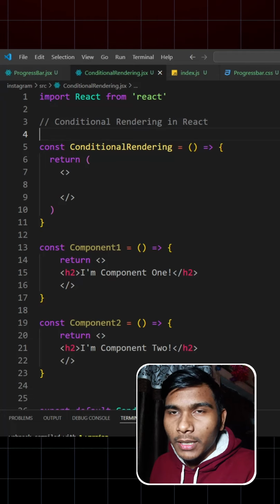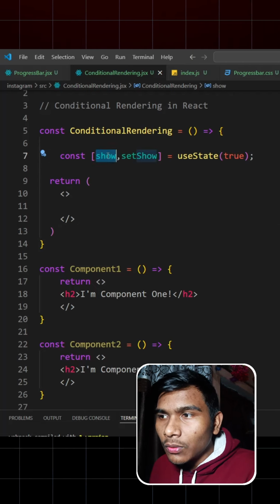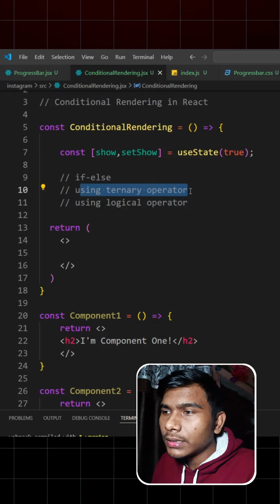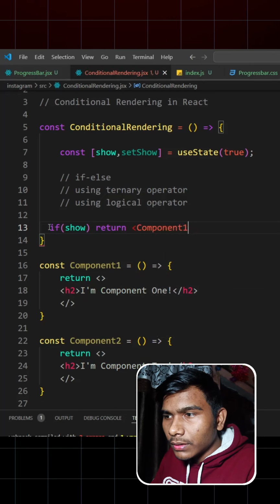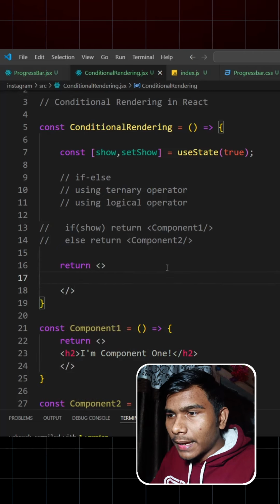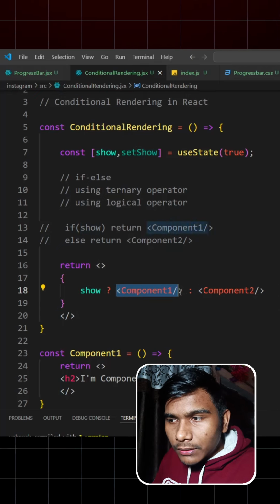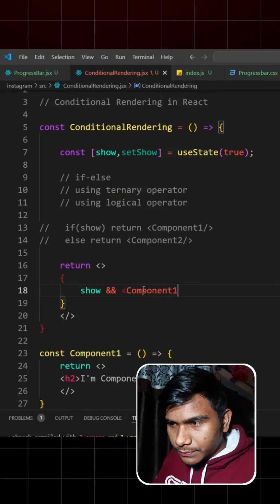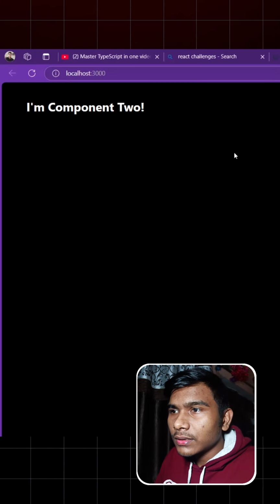Conditional Rendering in React!!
Master conditional rendering in React with this comprehensive guide! This video explains how to implement conditional rendering in ReactJS, making your UI more dynamic and responsive. Whether you're a beginner or an advanced developer, we’ll cover key concepts like rendering components based on conditions, handling state, and leveraging conditional rendering in React Native, Next.js, and even JavaScript. Learn how to apply conditional rendering effectively in various frameworks, including Angular and Vue.js. Plus, discover localized insights on conditional rendering in Tamil, Telugu, Hindi, and Malayalam. Enhance your React skills and build smarter apps today!